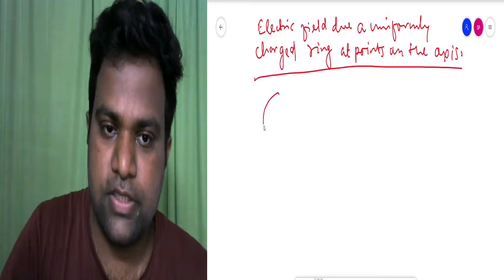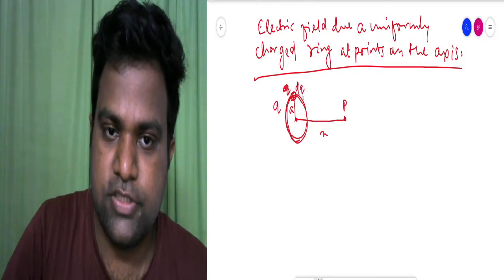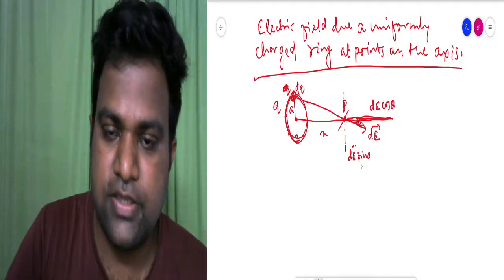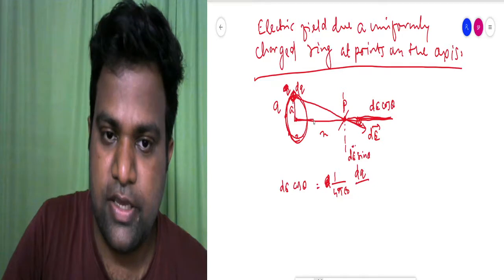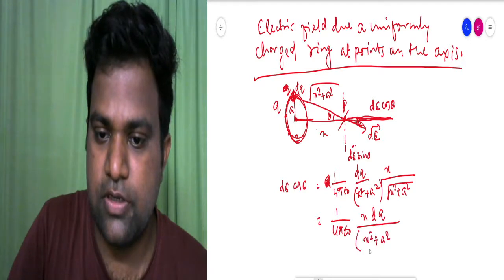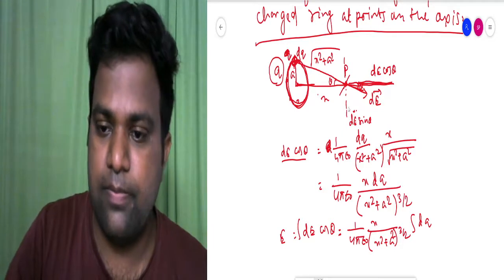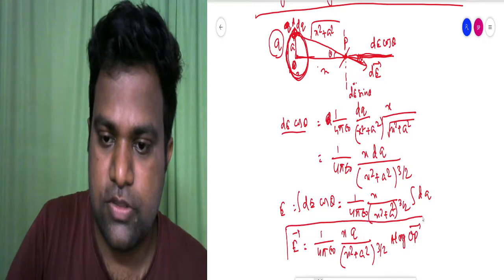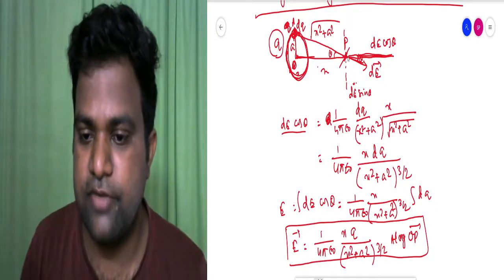Electric field at a point on the axis of the uniformly charged Ring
Example 29.2 HC Verma